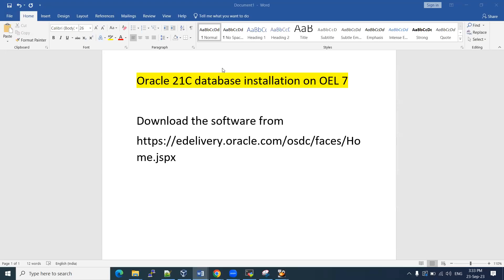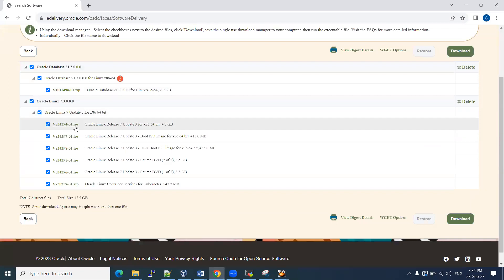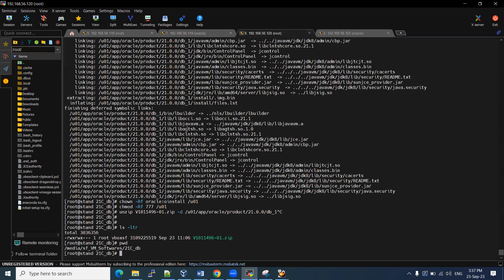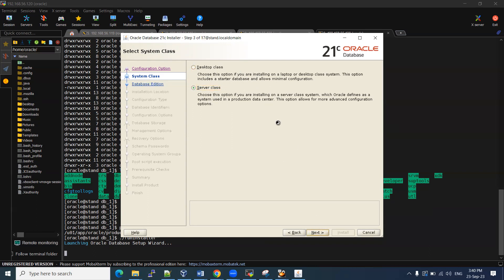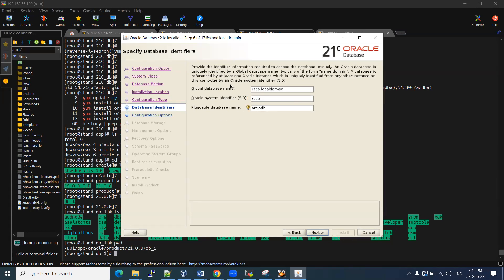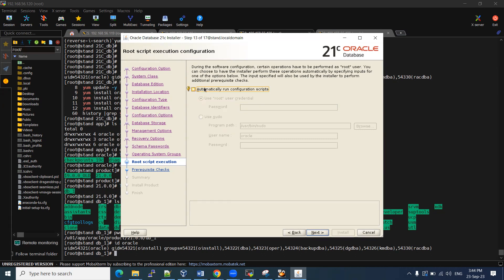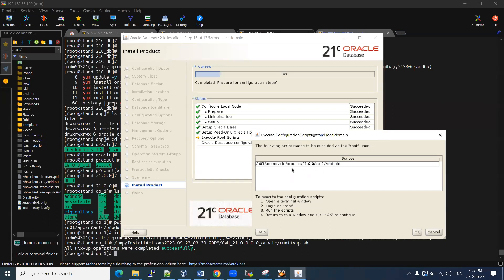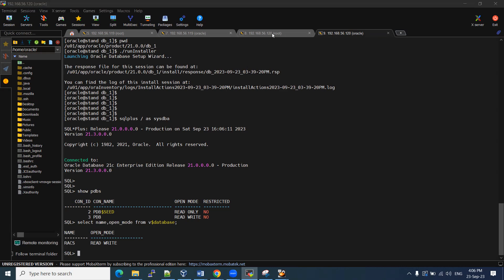Step By Step Oracle 21C installation on OEL 7